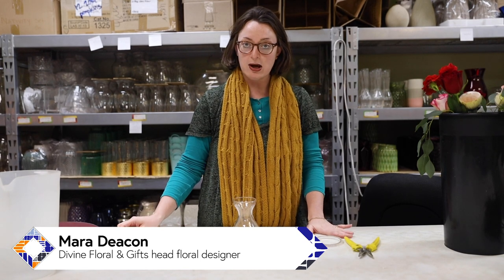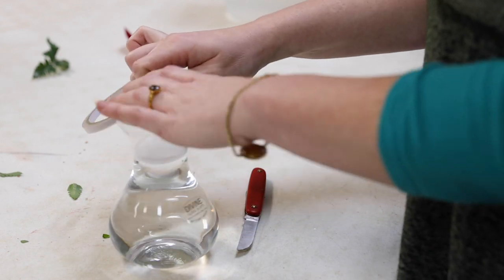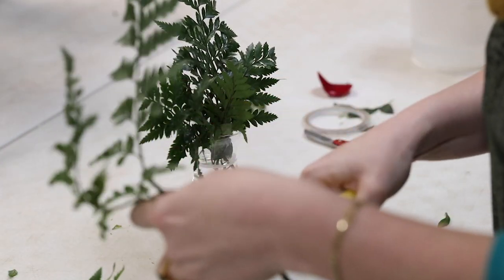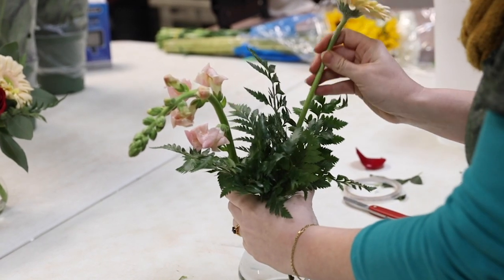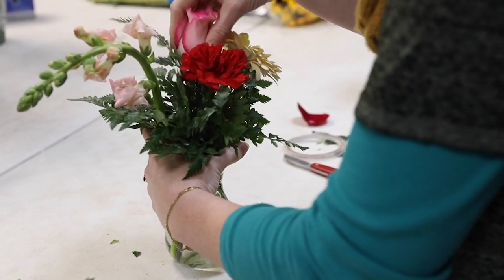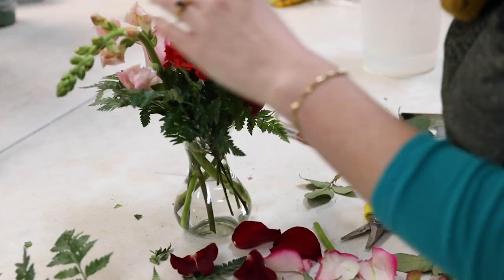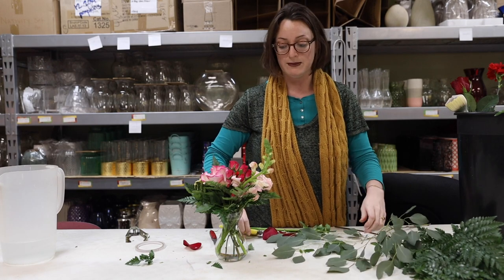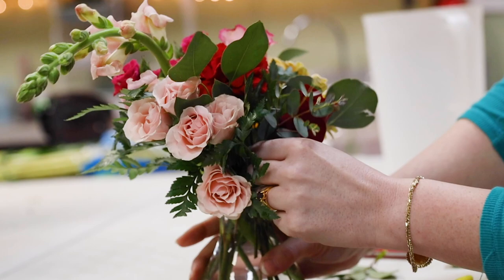Here's how to make homemade Valentine's Day bouquets that won’t wilt your wallet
Mara Deacon, Divine Floral & Gifts head floral designer, demonstrates how to build your own floral arrangement Feb. 5 at Arlington.